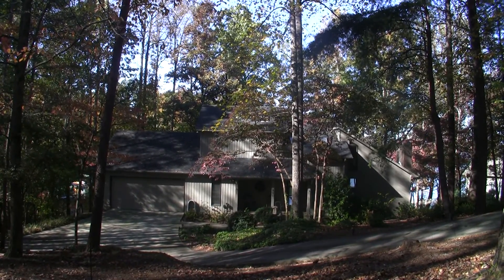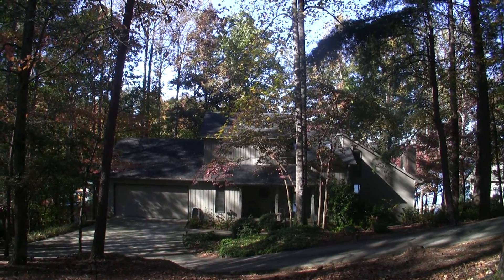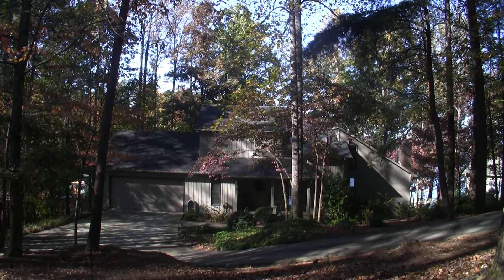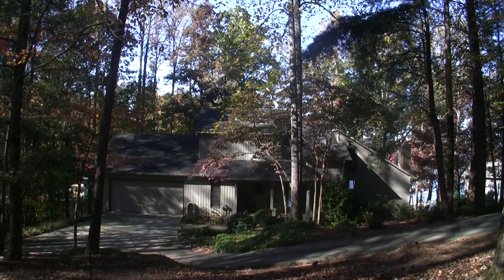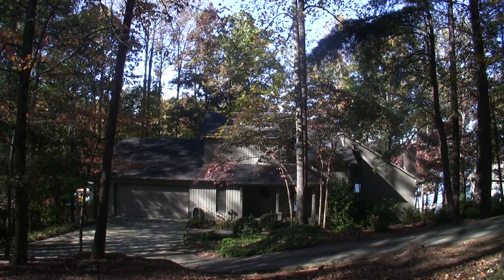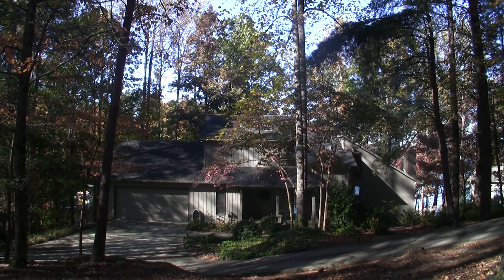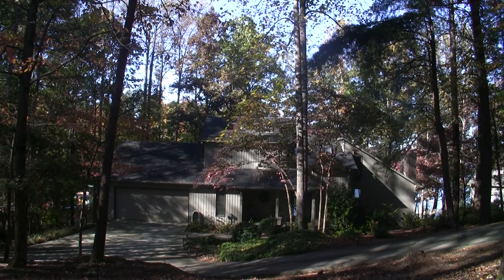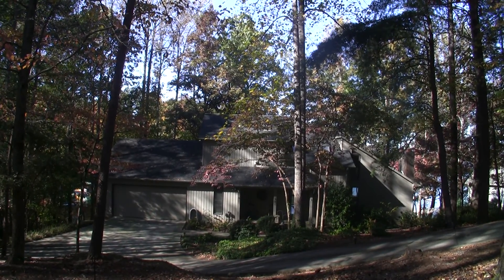17029 Becknell Drive